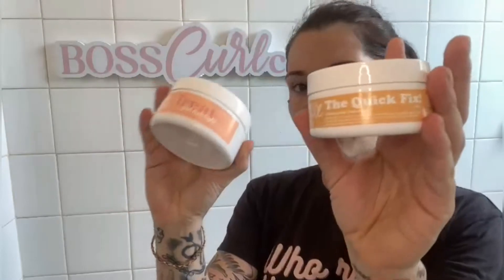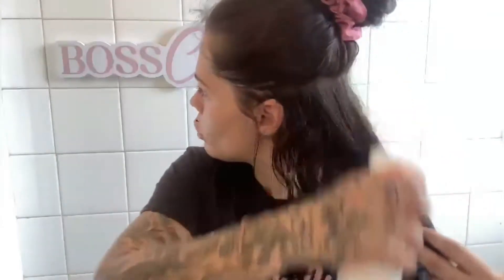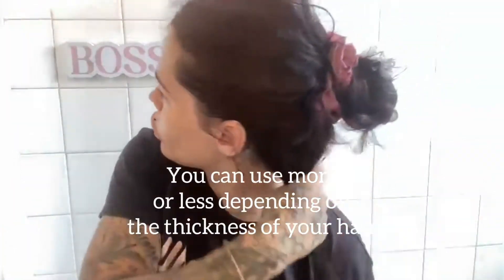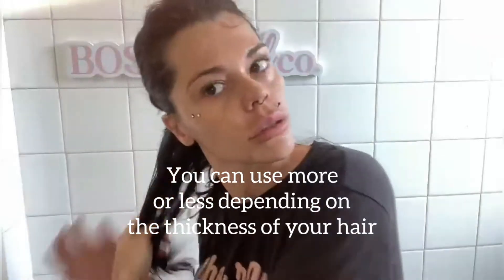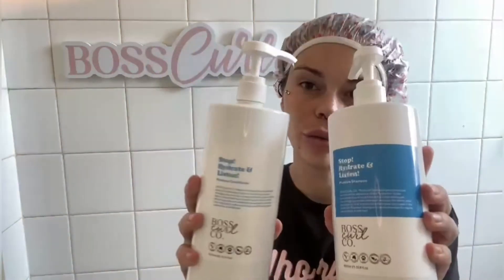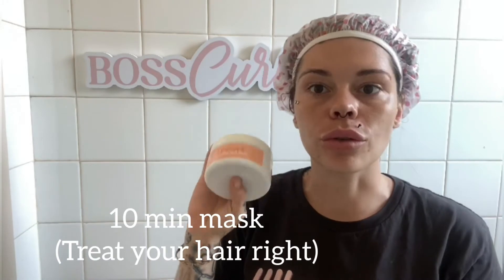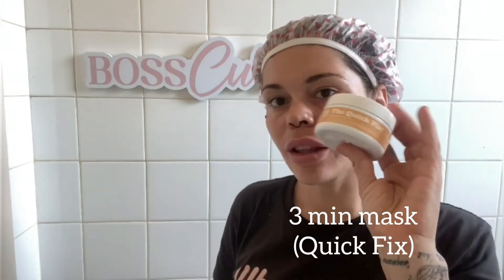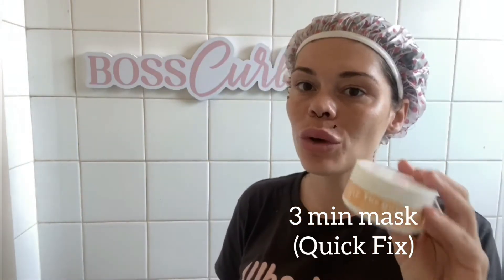How to keep your curls hydrated!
Curly hair needs hydration for definition, less frizz and maximum health, the best way to ensure this is to apply a hair mask at least every 2 weeks! Find out more about our curly hair masks